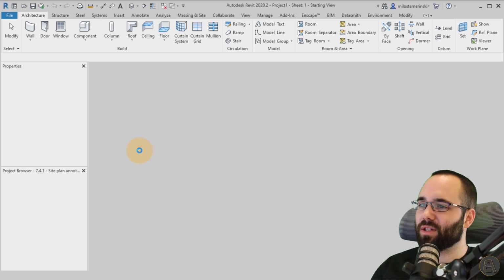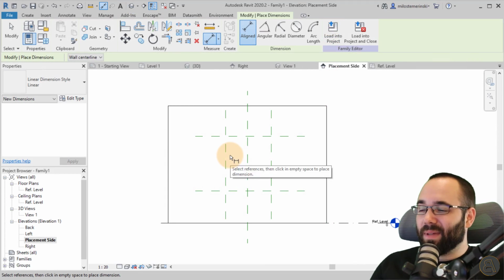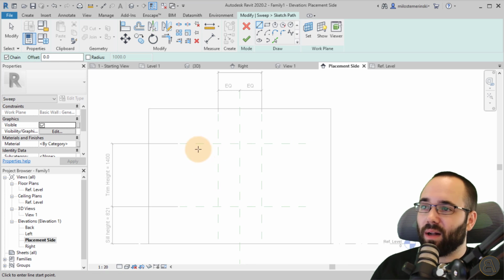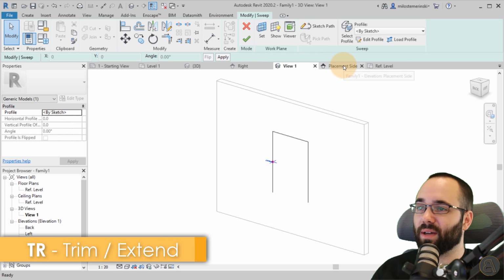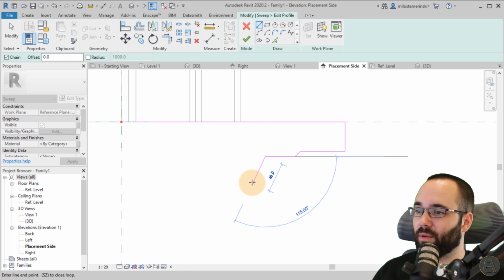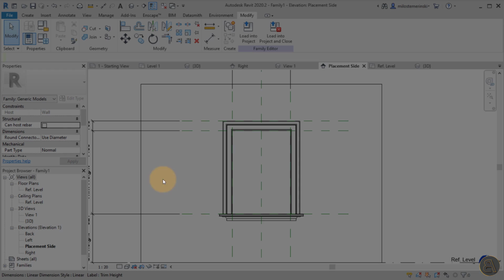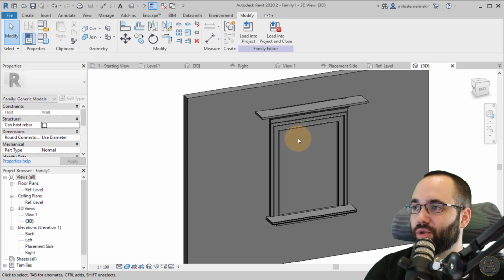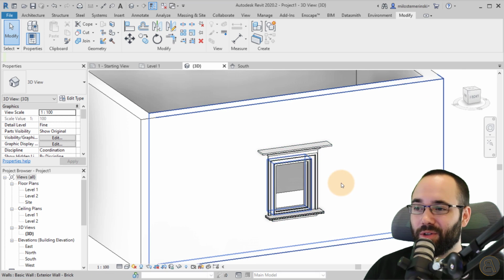Classical Window Trim in Revit Tutorial